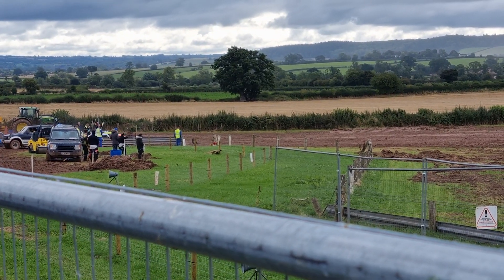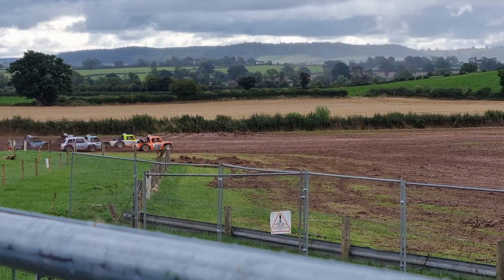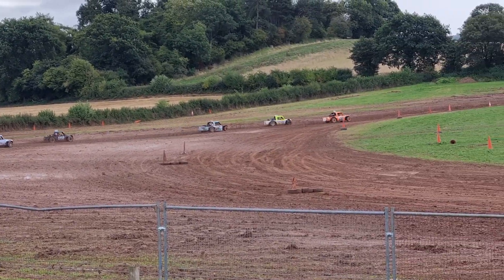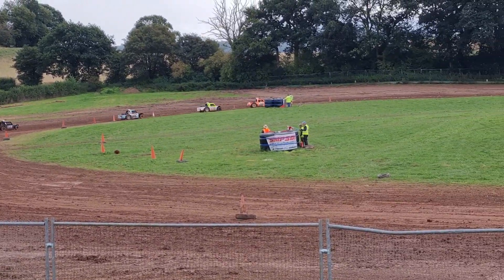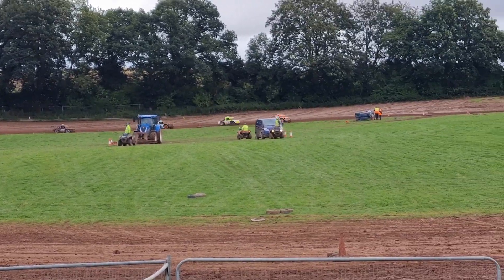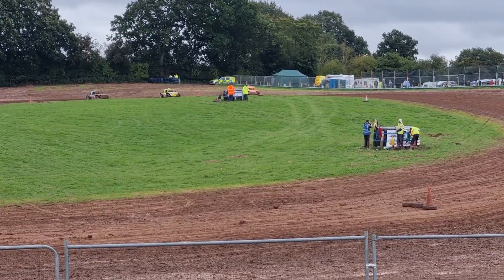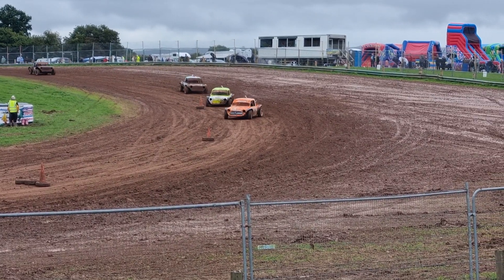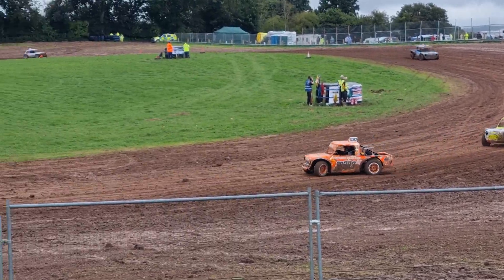Border Counties 3 day festival day 2 27th August Super Saloon Shootout Saturday re run 1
Border Counties Autograss Club 3 day Festival day 2 27th August 2023
Super Saloon Shootout race